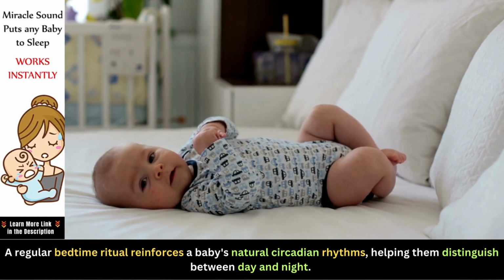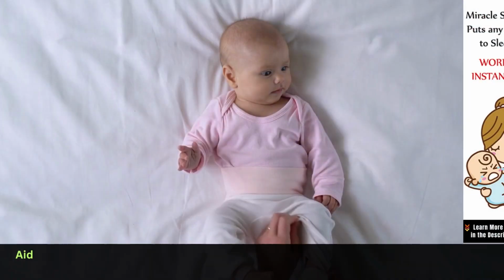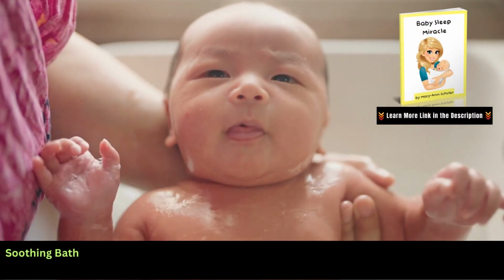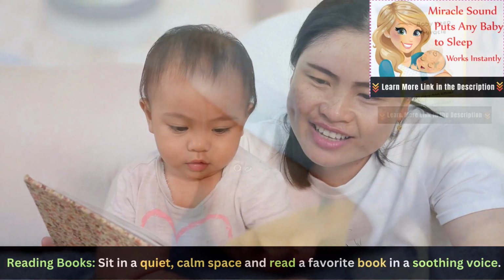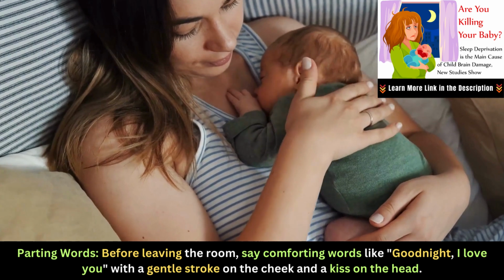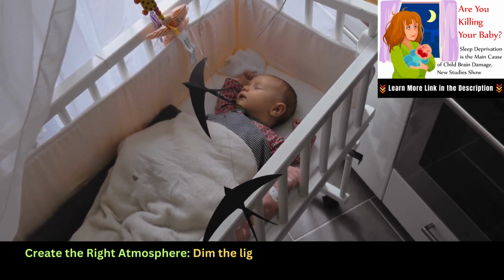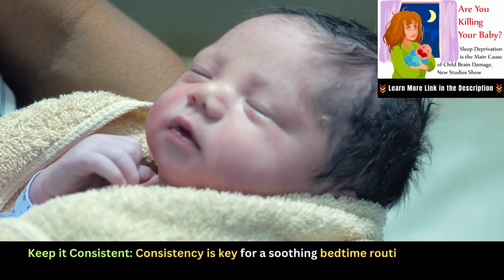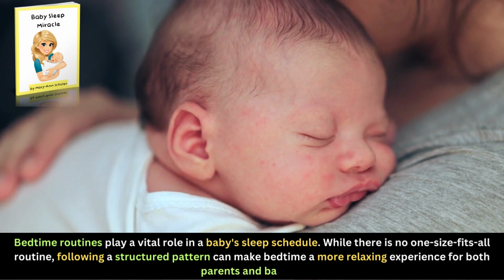Effective Bedtime Routines for Babies: A Step-by-Step Guide | SleepInsta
In this video, we're going to be discussing the different bedtime routines that work well for babies. We'll go over different tips on how to achieve a good bedtime routine for your baby, and what to do if they don't want to go to bed.

If you're looking for tips on how to696 bedtime routines for babies that work, then be sure to watch this video! We'll discuss different tips and tricks on how to get your baby to sleep well at night, and help you find the perfect bedtime routine for them!

Effective Bedtime Routines for Babies: A Step-by-Step Guide

Why Bedtime Routines Are Important
A regular bedtime ritual reinforces a baby's natural circadian rhythms, helping them distinguish between day and night. This is particularly helpful during sleep training or sleep regression periods. Bedtime routines offer several benefits:

The Benefits of a Consistent Bedtime Routine
Helps Your Baby Fall Asleep: A predictable bedtime pattern signals to your baby that it's time to wind down, making it easier for them to fall asleep.
Helps Your Baby Stay Asleep: Sleep regressions are normal during the first year, and a bedtime routine offers comfort during these phases, aiding your baby in getting through them.
Aids in Learning: Quality sleep is crucial for a baby's development as it helps consolidate the lessons learned during the day.
Promotes Parent-Child Bonding: Bedtime routines are an excellent opportunity to bond with your baby, making evenings more relaxing for both of you.

A Step-by-Step Guide to an Effective Bedtime Routine
Soothing Bath: Begin with a warm, soothing bath. Warm water has sleep-inducing properties. Be cautious not to bathe newborns and babies every night, as it can dry out their sensitive skin.
Feeding and Cuddles: Offer a nightcap with cuddles to fill your baby's tummy before bedtime. If your baby has teeth, brush them after the feed.
Reading Books: Sit in a quiet, calm space and read a favorite book in a soothing voice.
Gentle Infant Massage: Research suggests that a pre-sleep massage can help babies produce more melatonin, aiding sleep.
Lullabies: Sing a soft lullaby to set the stage for sleep.
White Noise: Many infants find white noise soothing, mimicking the noises they heard in the uterus.
Parting Words: Before leaving the room, say comforting words like "Goodnight, I love you" with a gentle stroke on the cheek and a kiss on the head.

Tips for Establishing a Baby Bedtime Routine
Time it Right: Understand your baby's sleep patterns and start the routine about 30 to 45 minutes before their natural bedtime.
Same Sleep Environment: Put your baby to sleep in the same crib regularly to ensure sound sleep and reduce the risk of SIDS.
Create the Right Atmosphere: Dim the lights, turn off electronic devices, and set a relaxing tone in the room.
Mastering the Drowsy Baby Drop-Off: Put your baby down while drowsy but awake, helping them learn to fall asleep independently.
Adjust as Necessary: As your baby grows, modify the routine to suit their changing needs.

Conclusion
Bedtime routines play a vital role in a baby's sleep schedule. While there is no one-size-fits-all routine, following a structured pattern can make bedtime a more relaxing experience for both parents and babies.

🕒 Timestamps
0:00 - Overview
0:08 - Why Bedtime Routines Are Important
0:25 – The Benefits of a Consistent Bedtime Routine
1:02 – A Step-by-Step Guide to an Effective Bedtime Routine
1:57 - Tips for Establishing a Baby Bedtime Routine
3:05 – Introducing Baby Sleep Miracle
3:16 – Where to Buy it
3:19 – Conclusion